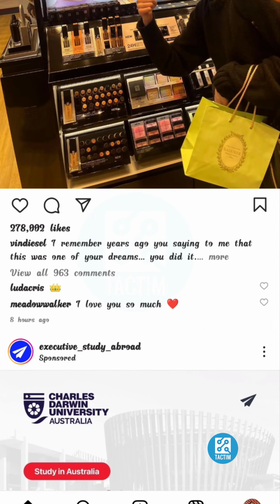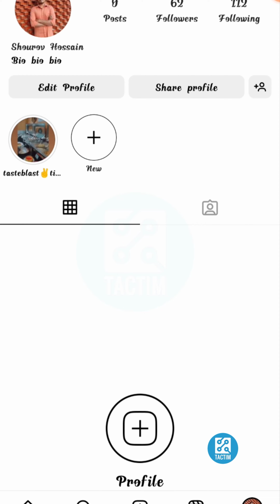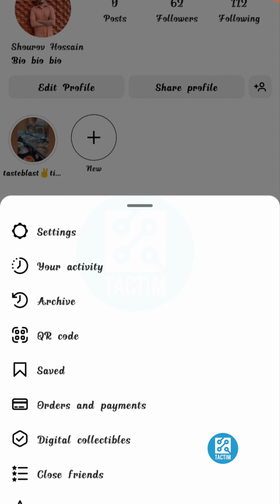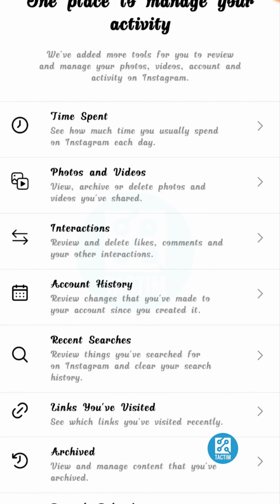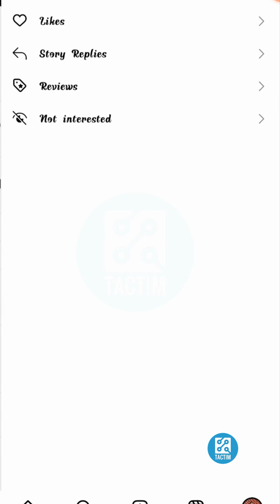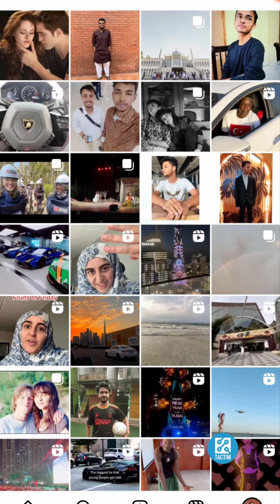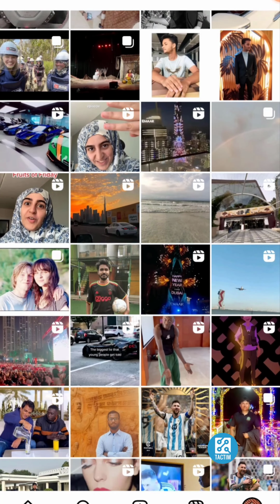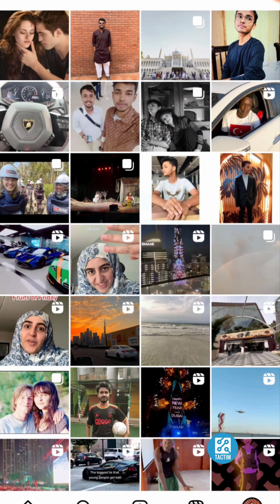How to See Liked Posts on Instagram: A Complete Guide 2025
Have you ever wanted to revisit an Instagram post that you liked but couldn't find it? In this tutorial, we'll show you how to see all your liked posts on Instagram. Whether you're using an iPhone or Android, finding your liked posts is easy and can be done in just a few simple steps. We'll guide you through the process of accessing your activity log, which contains a list of all the posts you've liked. Additionally, we'll share some tips on how to manage your liked posts, including how to unlike posts and how to view the posts that others have liked.